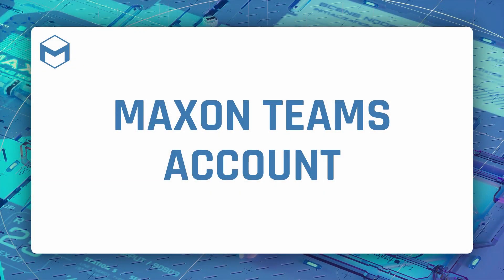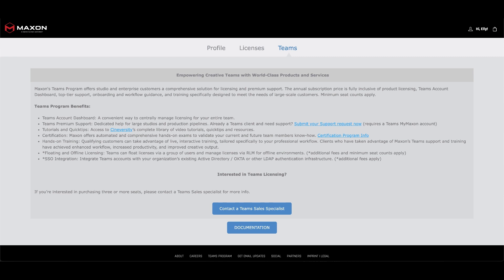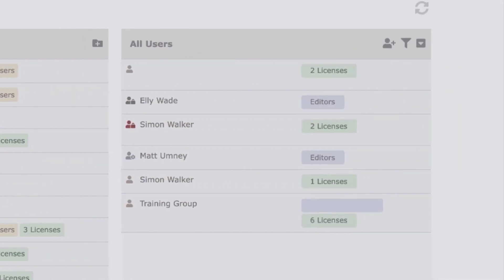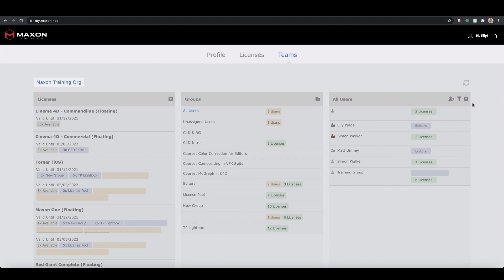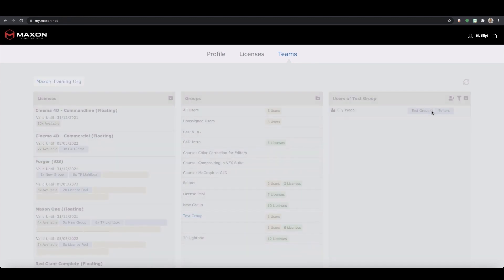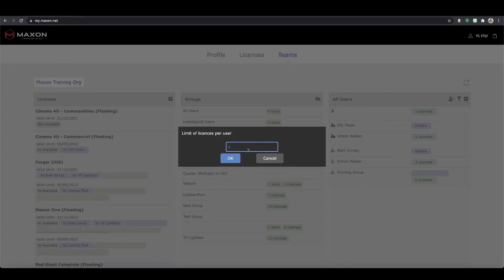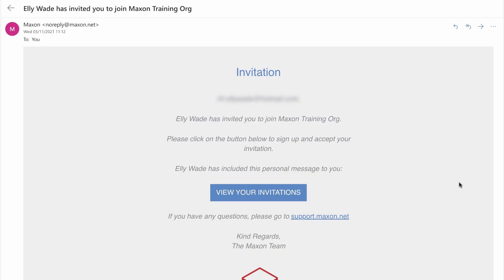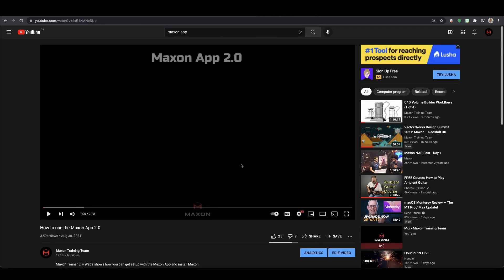What is a Maxon Teams Account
In this video Maxon Trainer Elly Wade explains what a Maxon Teams Account is and how to use it.

A Maxon Teams Account allows you to selectively share or float Teams Licenses between individual users or groups, while remaining in full control. The account admin can invite and remove users from the Team as and when they choose or even pool select users into a group for more control.

Join us on live training sessions, where you can ask creative questions across the entire range of Maxon tools